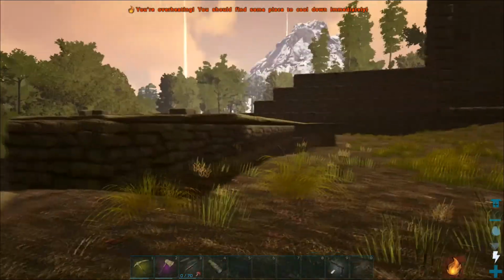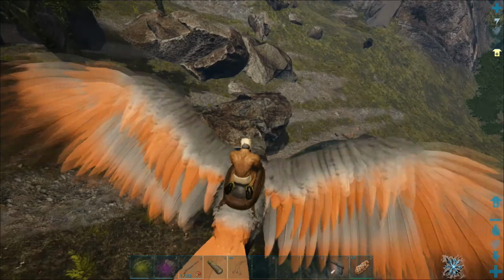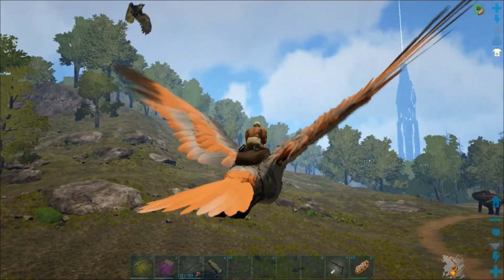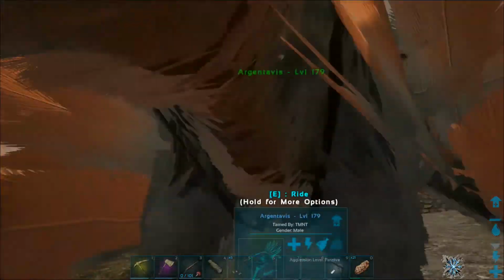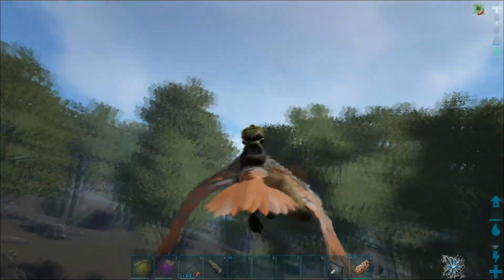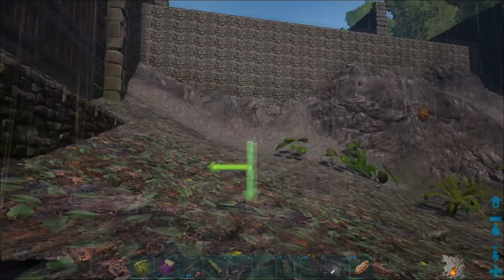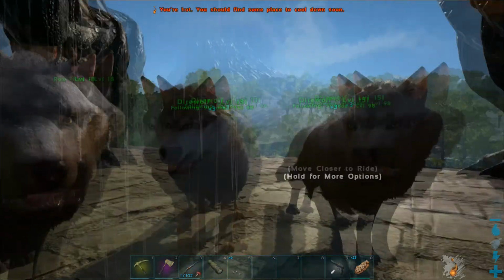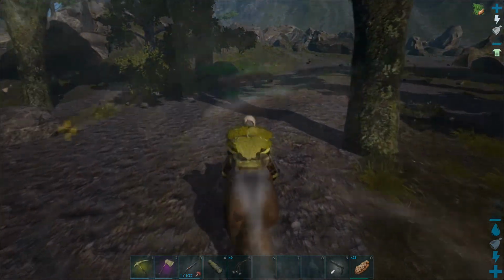ARK: Survival Evolved - The Wolf Pack - The Island - E12 ( Gameplay )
Finally Tamed a T-Rex low level but thats okay. Also tamed some Direwolfs and started a wolf pack. Need to start getting them ready for breeding :)

ARK: Survival Evolved Gameplay

The Game: As a man or woman stranded naked, freezing and starving on the shores of a mysterious island called ARK, you must hunt, harvest resources, craft items, grow crops, tame dinosaurs, research technologies, and build shelters to withstand the elements.

Ending Theme:
Hybrid Trailer - Stinger
Jeffrey Peterson